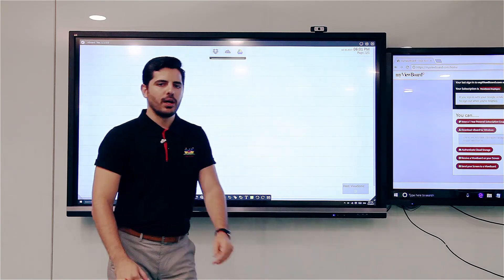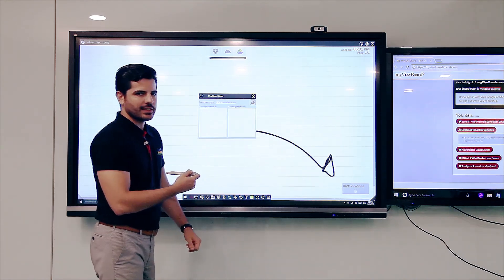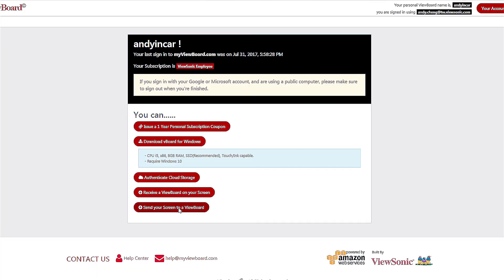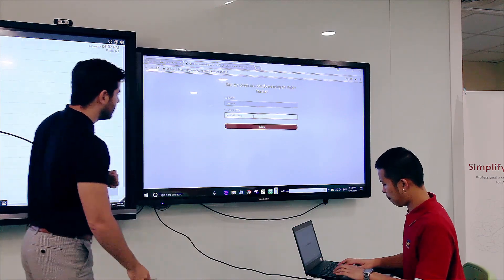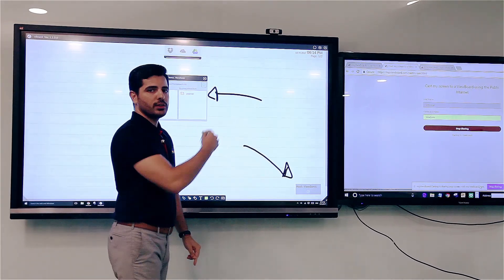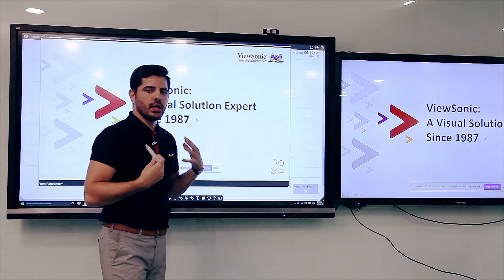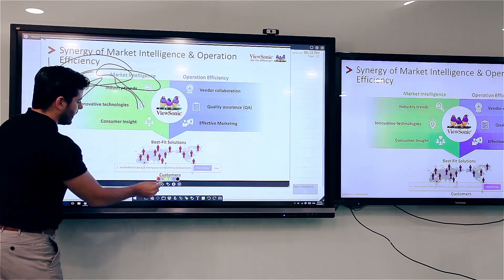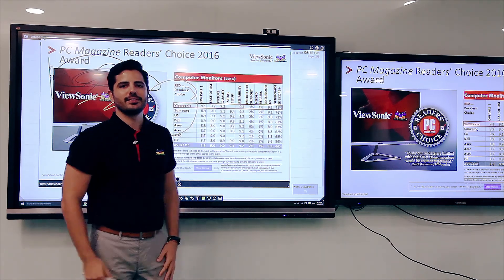myViewBoard: Cast in